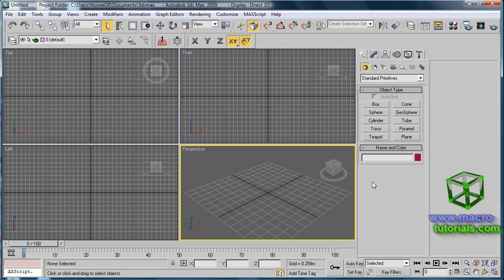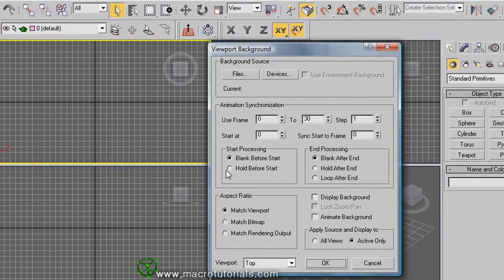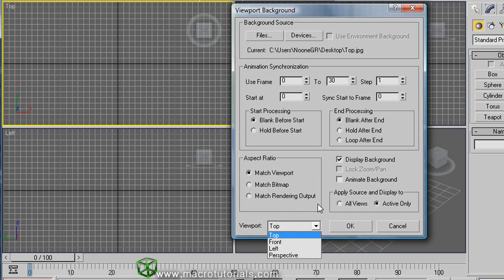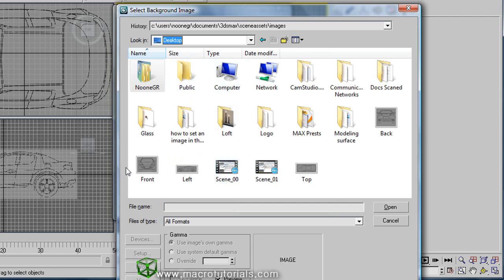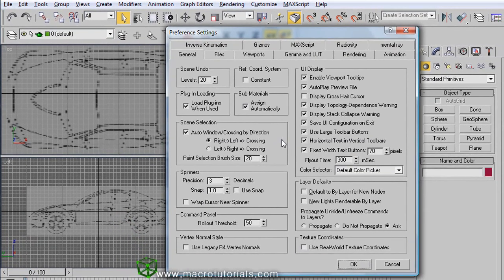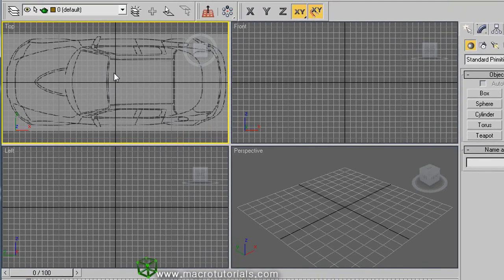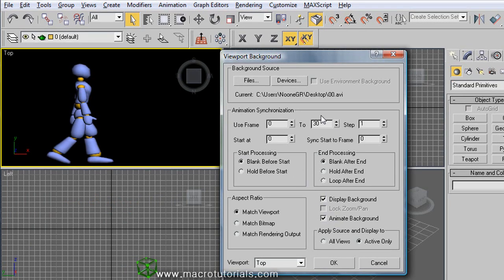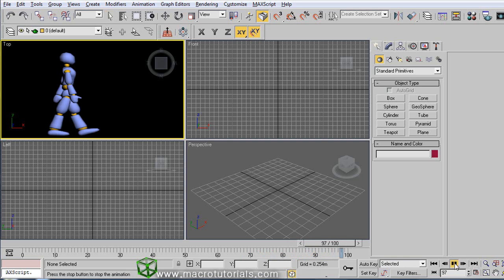3D Studio Max - Tutorial - How to set an image / picture or video as the backgorund of a viewport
In this tutorial, I will show you how to set an image in the background of a viewport, to prepare the scene for modeling objects... When you are modeling objects in 3d studio max, sometimes you need an image as reference for your model. So, you can use a picture in the background of a viewport, as a guide for the object that you are modeling...

CONTENT:

An image in the background of the viewport helps as reference for modeling objects in 3D Studio Max. A video in the Background helps as reference when you want to create an animation or model objects.

- Requirements of the images for the background of the viewport (0:34)

- How to set an image as background in a viewport, matching the aspect ratio of the viewport (1:15)

- How to set an image as background in a viewport, matching the aspect ratio of the bitmap (3:11)

- How to set an image as background in a viewport, matching the aspect ratio of the rendering output (3:47)

- How to change the aspect ratio of the rendering output | change the resolution of the final render (4:36)

- How to refresh / Update the image in the viewport background (5:14)

- How to change the resolution of the image in the Viewport Background | Increase / reduce the quality of the Background image for the different graphics drivers (Software, OpenGL, Direct 3D) (5:27)

- How correctly set up the background images to start modeling an 3D object (6:32)

- How to set up a video as animated viewport background (7:43)